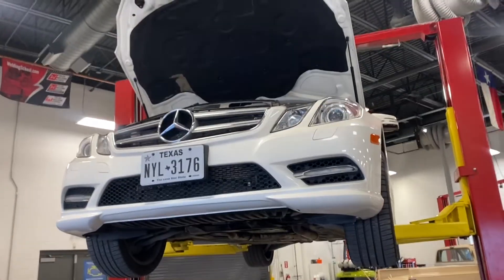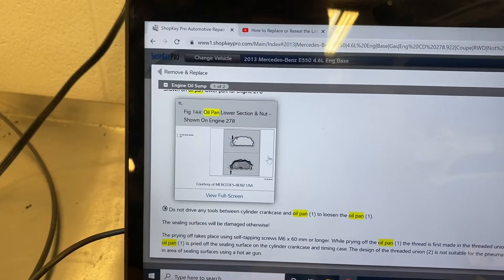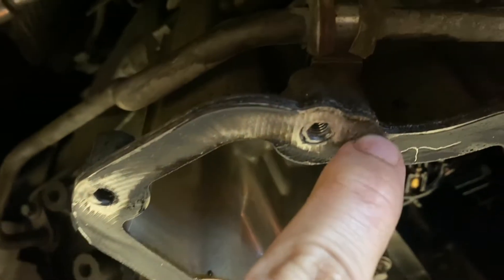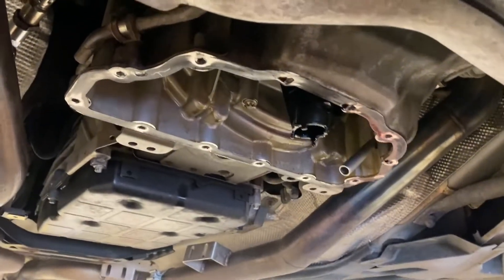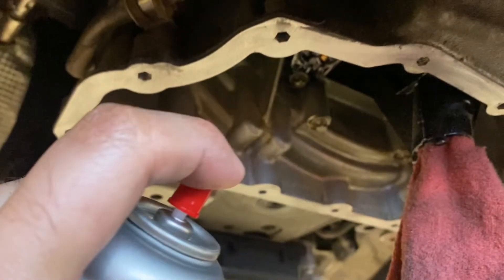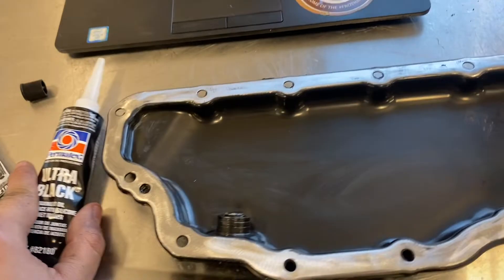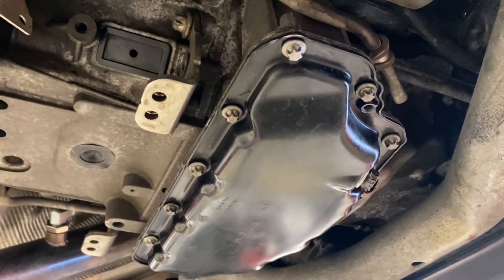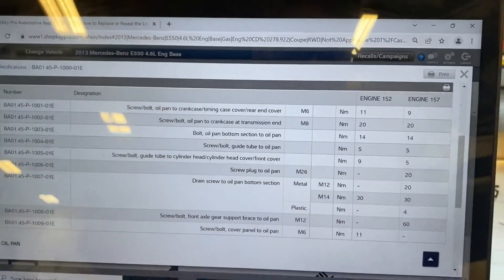E550 m278 oil pan leak repair